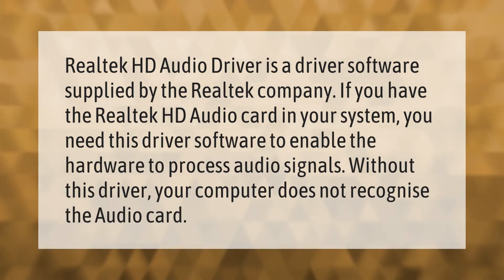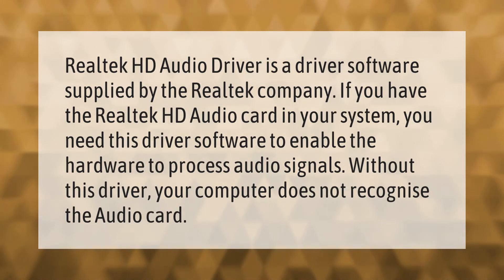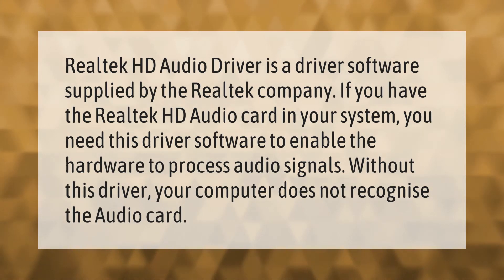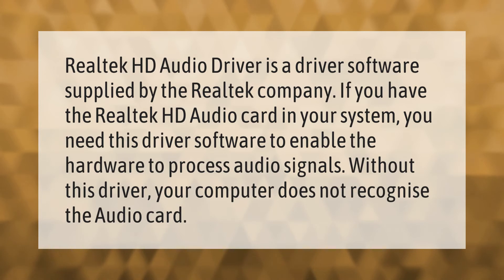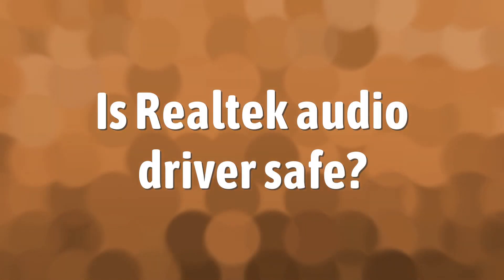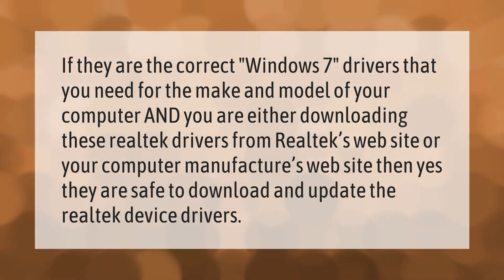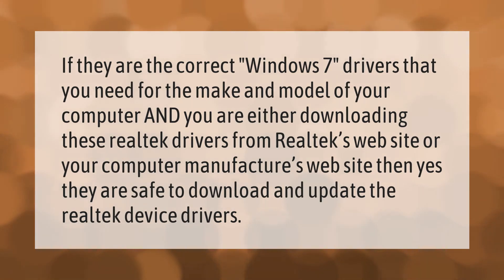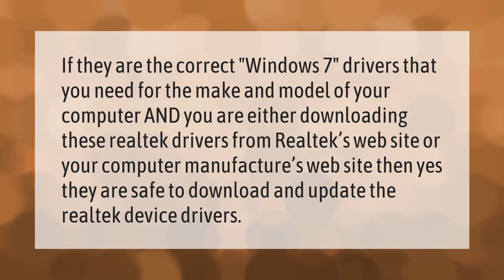What is Realtek HD audio driver and do I need it?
00:00 - What is Realtek HD audio driver and do I need it?
00:40 - Is Realtek audio driver safe?

Laura S. Harris (2021, January 8.) What is Realtek HD audio driver and do I need it?
    AskAbout.video/articles/What-is-Realtek-HD-audio-driver-and-do-I-need-it-203980